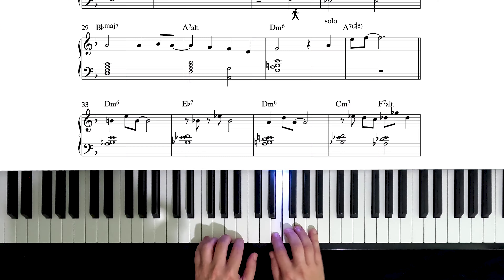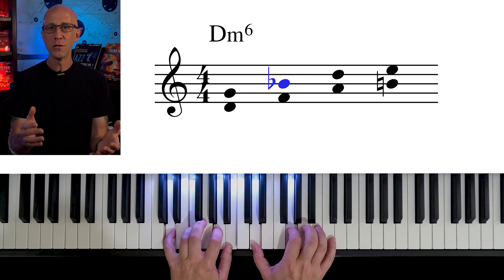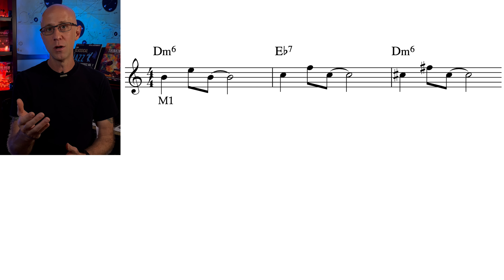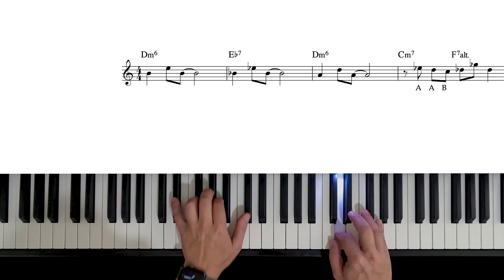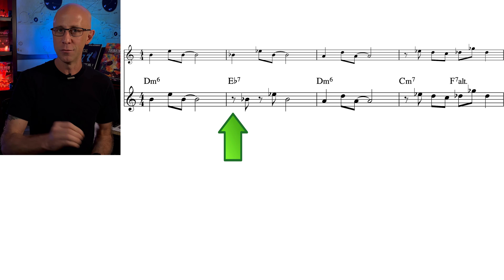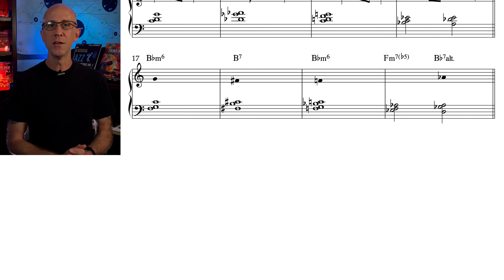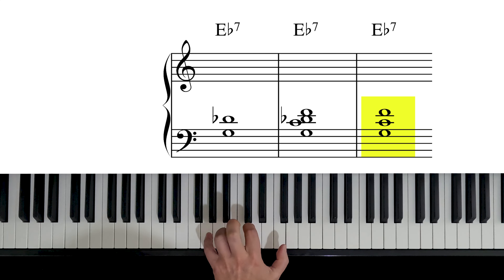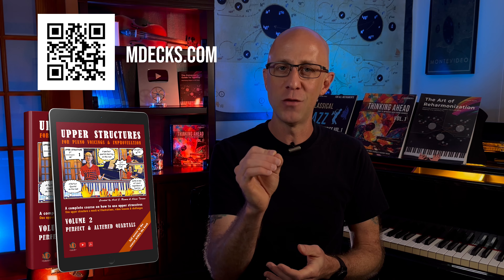Improvise Using Motivic Development | Jazz Piano Improvisation Exercise 2-5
Today, we’re going over the techniques implemented throughout the solo, along with a couple of exercises to work on. Please make sure to watch the previous videos in the series, and remember that Thinking Ahead Vol.1 is available on mDecks.com.

• Make sure to be logged in into youtube with the youtube user that's a current member of our channel.

The solo starts on measure 33 with a simple motive featuring only two notes, B and E—a perfect 4th that bounces back (B E B). Short motives like this are called diads and are easy to develop and adapt to different chords. If you know chord-tones and tensions for your chords, it’s almost impossible to play the wrong notes. For example, the chord-tones from Dm6 are D, F, A, and B. When played with a perfect 4th above, only the F to Bb introduces a note outside of Dm6, but the tension resolves quickly back to F.

Approaching the Motif Development:
Interval Shift:
Move the motive by a half-step down.
Example: B E B → Bb Eb Bb → A D A.
In our solo, we moved a motive chromatically down or up, ensuring that we only hit chord-tones.
Targeting a Note:
If targeting the 5th of Dm6, use a chromatic passing tone.
Example: B B A → Bb A.
These two perspectives are effective: the first is easier, while the second guarantees success by thinking of a target note.

Now, using the first note in the motive as the target, we can approach it with an enclosure. In measure 36, we play the motive on the b13 of our F7alt using an AA-B enclosure, incorporating the motive with an enclosure seamlessly.

Practicing enclosures daily helps them become second nature, allowing us to focus on concepts rather than individual notes.

Rhythmic Displacement:
We could play the motive on the same beats or add rhythmic displacement. Shifting a motive earlier or later by an eighth note is intuitive, but practicing this helps grasp how motives feel when placed on different beats. In our solo, we shifted our motive M1 in measure 34 and back to beat 1 in measure 35. You could also shift M1 completely, placing it differently on each measure.

Assignment:
Your first assignment is to shift the motive across three different beats, followed by a turnaround to a new key. The exercise includes only the first iteration, encouraging you to think about these concepts while playing.

In the solo, we labeled the motives with M1, M2, M3, etc., along with descriptions of concepts used for development.

Left-Hand Voicings:
In this solo, we used several quartal voicings. We typically want to play voicings that capture the current chord’s basic sound.

For example, on an Eb7, you might play:

(G, Db) for two guide tones,
(G, C, Db, F) for a 4-note voicing with 2 guide tones and 2 tensions.
You can also structure a perfect quartal to work with the chord:

Remove Db to get (G, C, F), a perfect quartal that still fits Eb7.
Measures 33 and 34 feature inverted perfect quartals:

On Dm6: (A, B, E),
On Eb7: (Bb, Eb, F).
These voicings create ambiguity and allow M1 to shine. With the bass playing the roots, we don’t need them in our voicings.

In measures 51 and 52, we use perfect quartals:

On Fm7: (G, C, F),
On Bb7alt: (Ab, Db, Gb).
You can find perfect quartals for any chord. For more on quartals, check out our Upper Structures Vol.2 course.